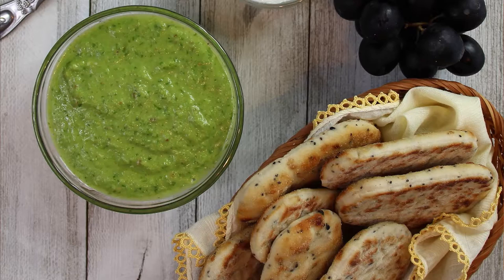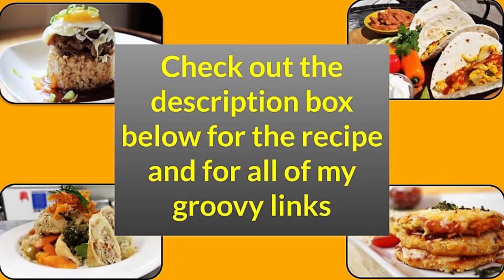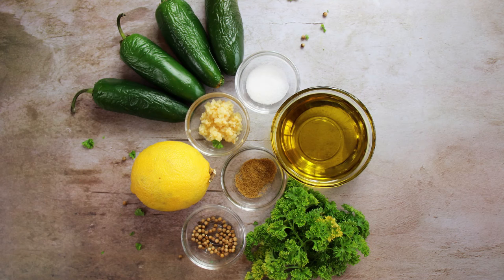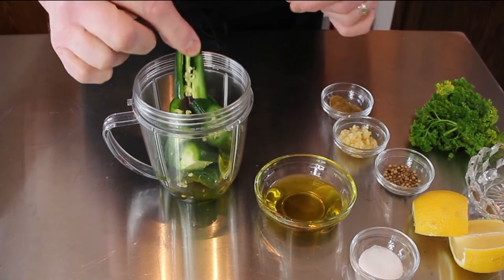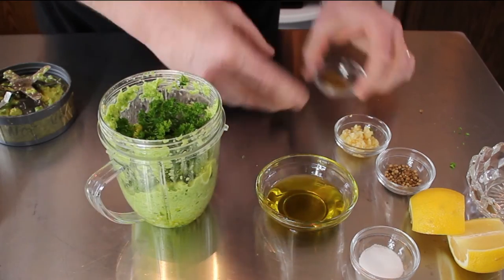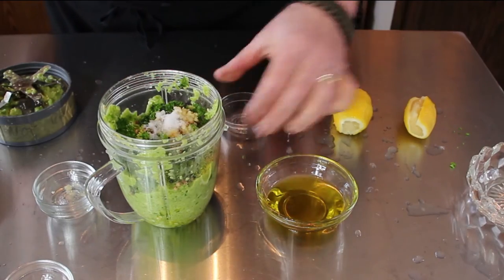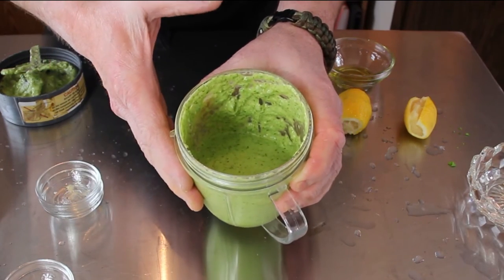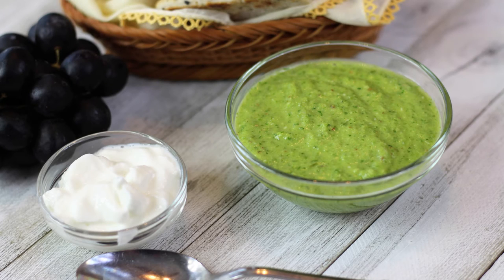Green Schug Sauce | It's Only Food w/ Chef John Politte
In this video, we show you how to make green Schug sauce, a Middle Eastern hot sauce.  Here is the recipe:

Ingredients
• 4-jalapeno peppers
• 1 Tablespoon minced fresh garlic
• ½ cup fresh parsley
• ½ cup fresh cilantro
• 1 Tablespoon freshly squeezed lemon juice
• ½ teaspoon salt
• ¼ teaspoon cumin
• 1 teaspoon coriander seeds
• ½ cup olive oil
Method
• De-seed the jalapenos if you wish to
• Add half the olive oil into a food processor or blender, along with the jalapeno peppers and pulse a few times to break down the peppers.
• Add the remaining ingredients and olive oil and continue to pulse to emulsify the mixture.  The result should be a chunky sauce with pieces of herbs in it.